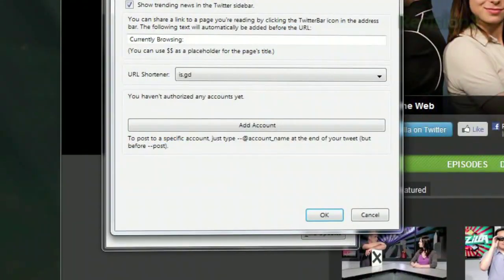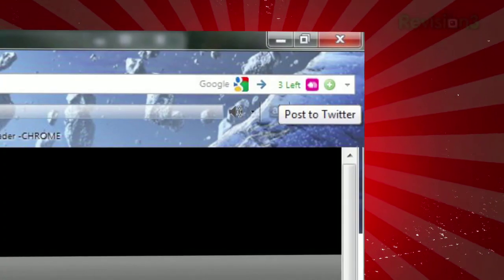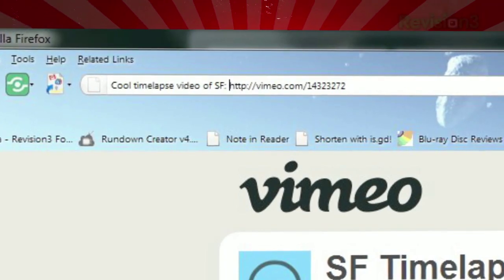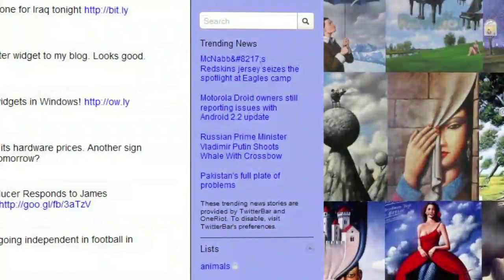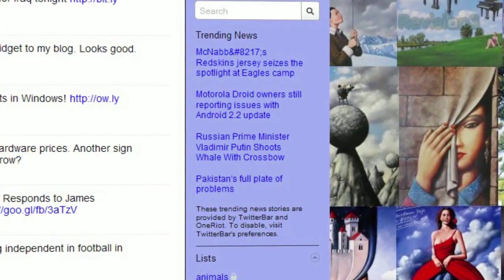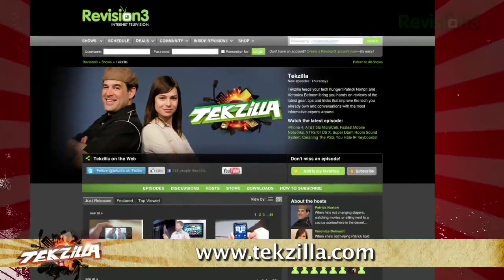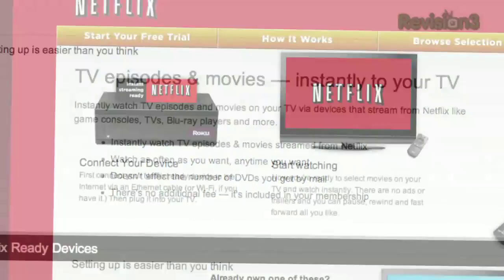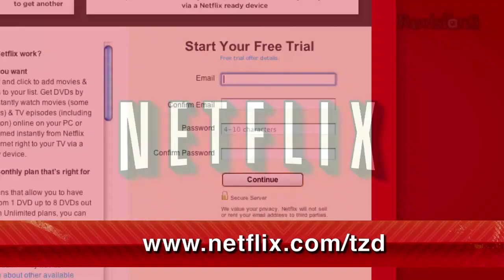The FASTEST Way to Update Twitter! - From Your Address Bar - Tekzilla Daily Tip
Looking for a new, super-convenient way to update Twitter? Try Twitterbar, and make sharing links a snap, as Veronica demonstrates on today's Tekzilla Daily.